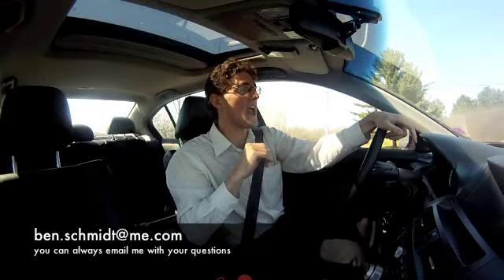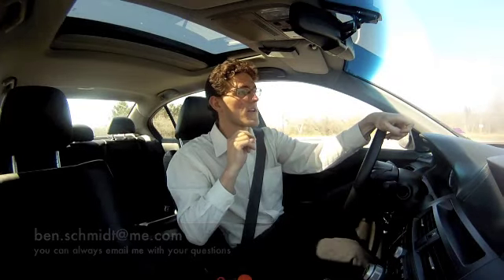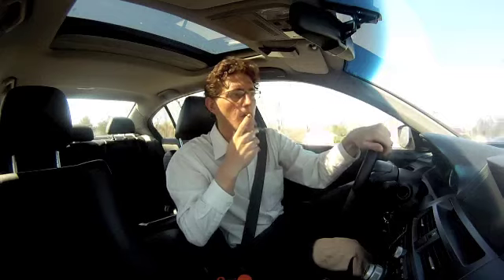How Poor Paperwork Leads To Iron In Your Water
Ben Schmidt of a Fredericton NB and Oromocto NB Real Estate Agent video blogs about the importance of a water test

When purchasing a home outside of city limits you will need to do a water test. The bank requires it. The bank will not lend the money to buy a home that does not have drinkable water. But drinkable water is defined by the bank as not having E.Coli or Bacteria present.

A basic water test, which is just testing E. Coli and Bacteria costs $55. A Full Chemistry test is $120 an includes E. Coli and Bacteria but also another wide range of tests including, iron, magnesium, turbidity etc. If it were me I would want to know if the well has iron in it. So in my opinion it is very worth the extra $65 to test the water for everything.

Interesting story though. When you offer on a home with a well you need to state you are doing a water test. BUT you need to indicate if you are doing full chemistry. If you just click water test and do not click you are doing a full chemistry test then the results of the basic water are are all that is required with the sale of the home.

In this instance the buyers only requested a basic test on the offer, but got a full chemistry test done. There were no problems with E. Coli and Bacteria but there was very high levels of iron. The buyers did not want to have to pay for the water treatment system, but the sellers legally did not have to either as it was not a condition of the sale. End of the day the parties agreed on a compromise as most people do. But definitely something to make note of.

If you have any questions about water tests or a question for a Fredericton Realtor give me an email at and thank you very much Fredericton we will be talking to you real soon ;)